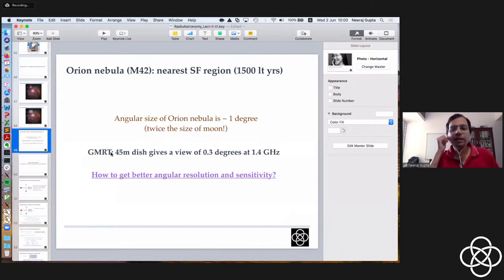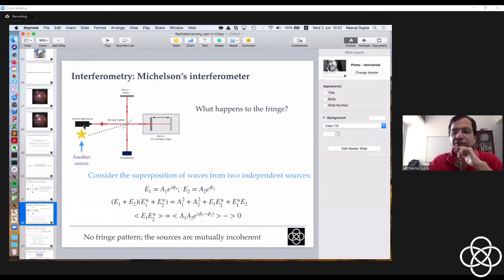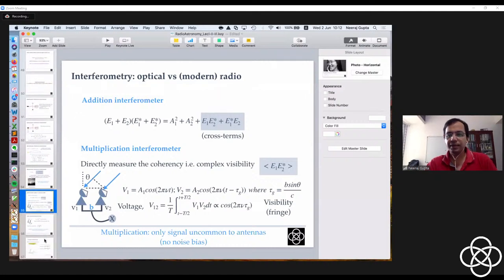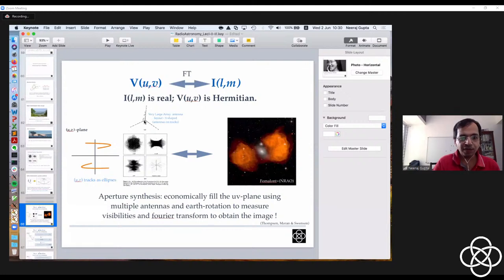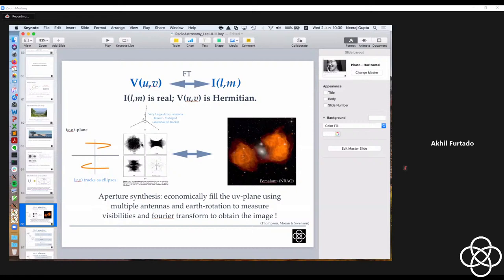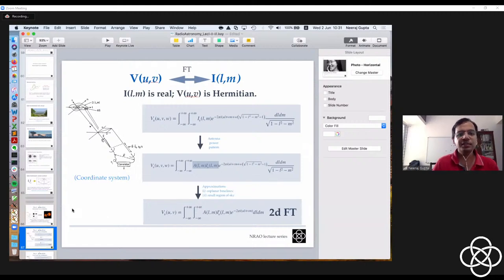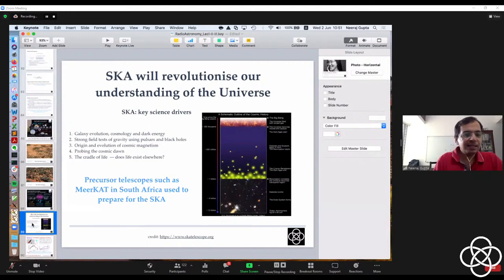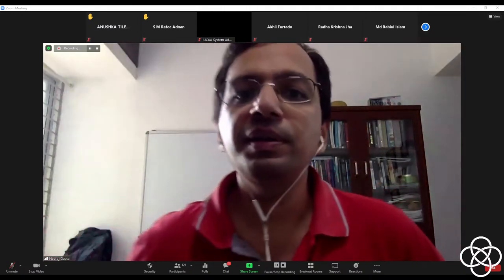ISSAA & RCAA 2021: Radio astronomy: current and next generation telescopes by Prof. Neeraj Gupta